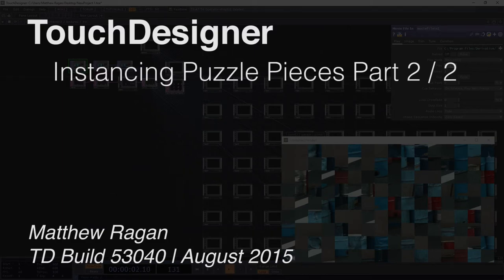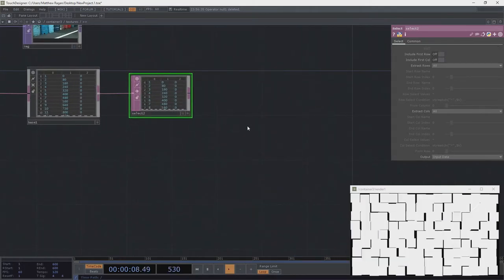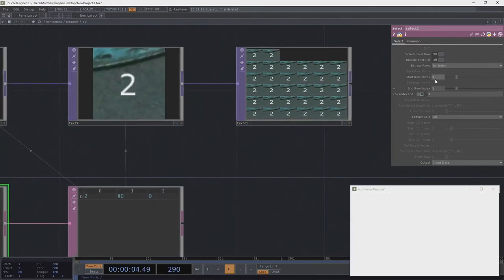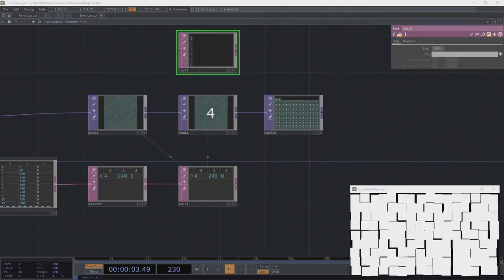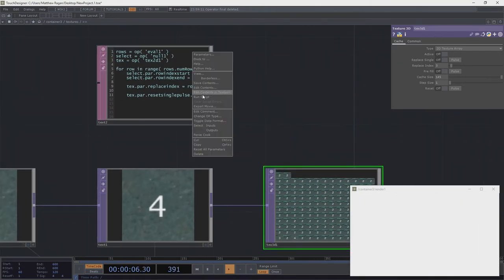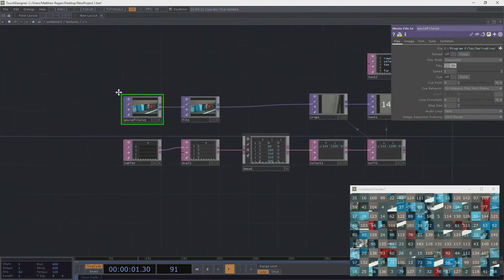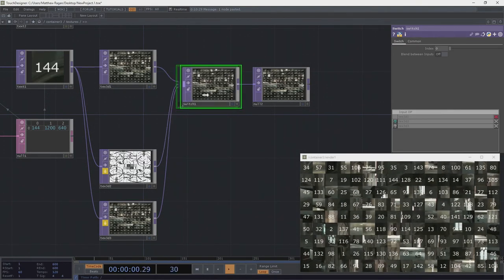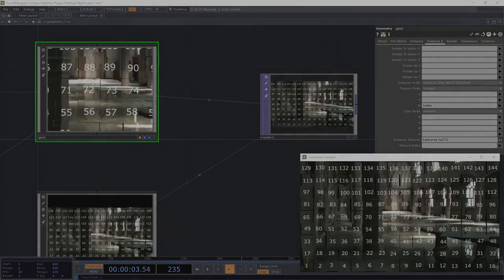Advanced Instancing | Puzzle Pieces Part 2 of 2 | TouchDesigner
Core Concepts

Instanced geometry from pixel data
Texture Arrays - the 3D Texture TOP
The Sort SOP
Images composed out of component pieces
Real time rendering